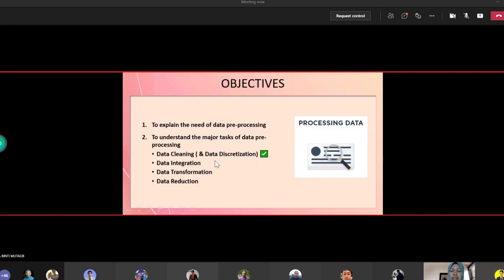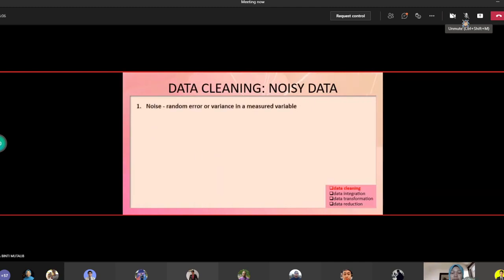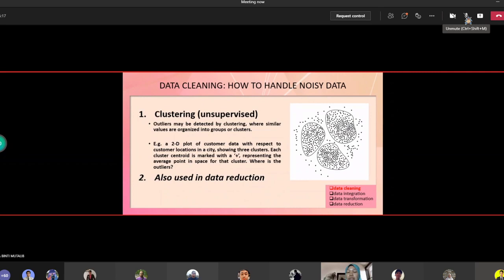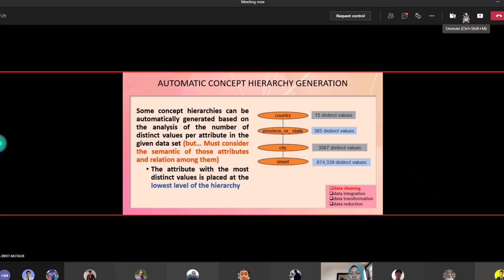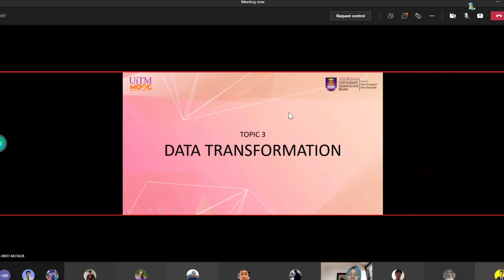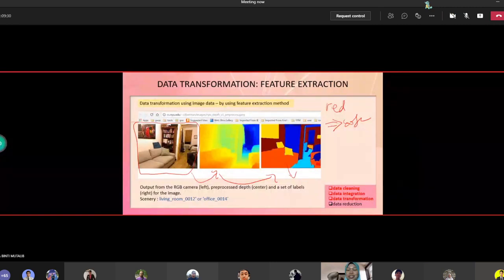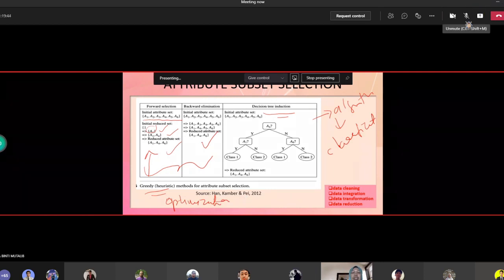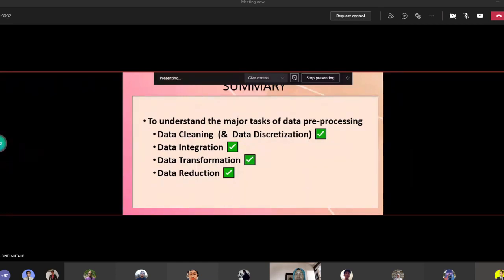ISP565 Data Mining Week 4